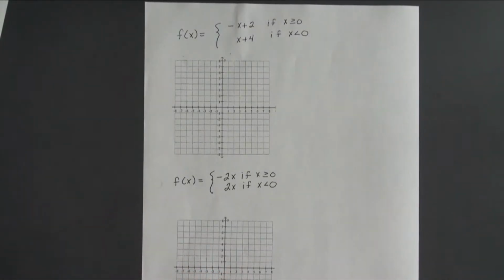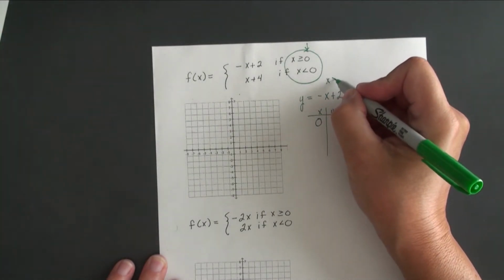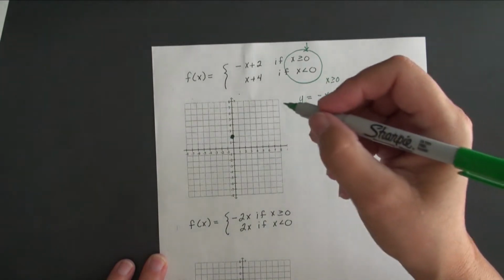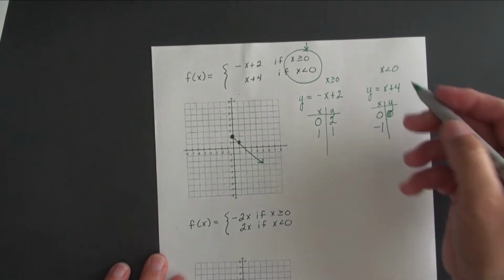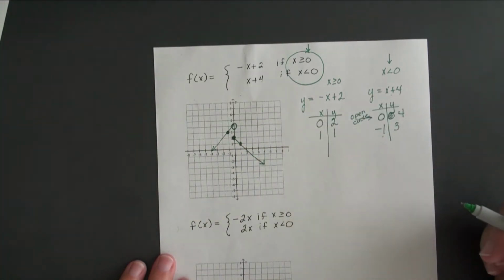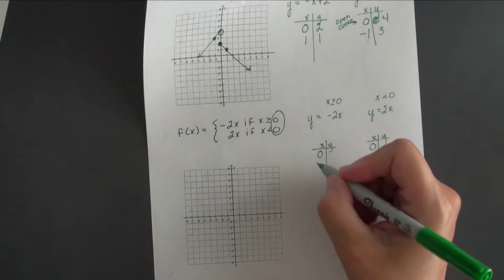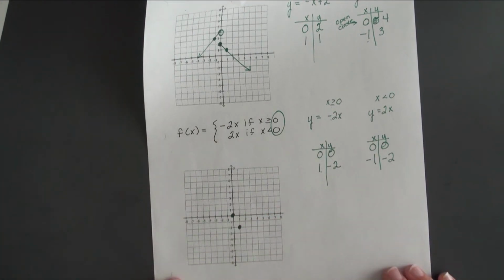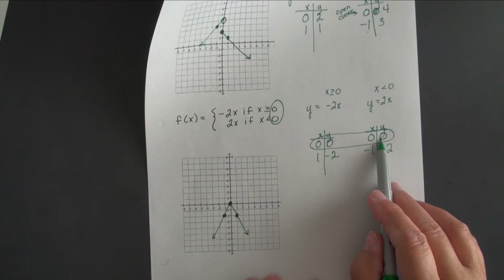Math 1483 Section 3.3 Piecewise Functions - Lesson 2